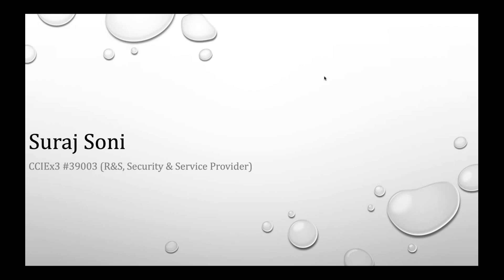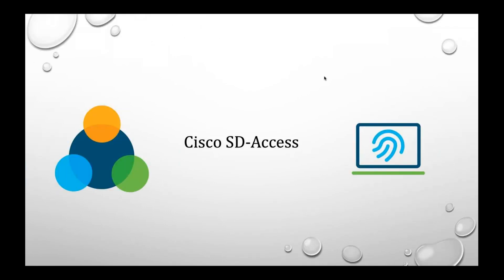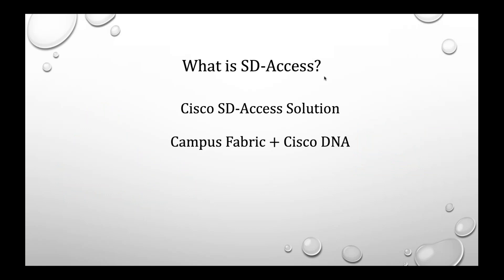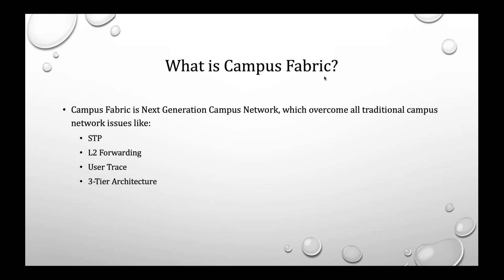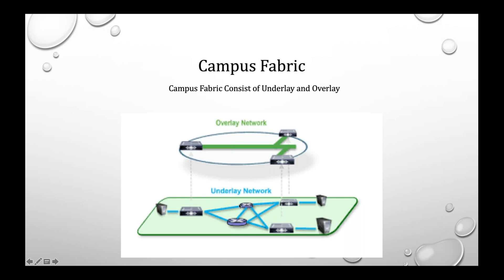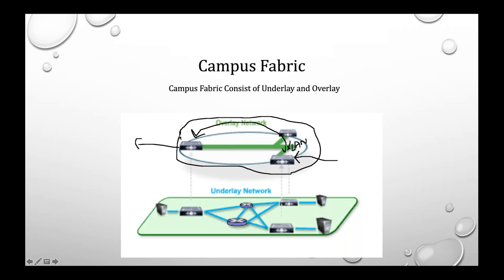Quick Introduction of Cisco SD-Access Solution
A Quick Introduction of Cisco SD-Access Solution, where I was trying to highlight major points of SD-Access, wait for the complete series of videos guys for a complete understanding of Cisco SD-Access Solution by Suraj Soni, CCIEx3 #39003